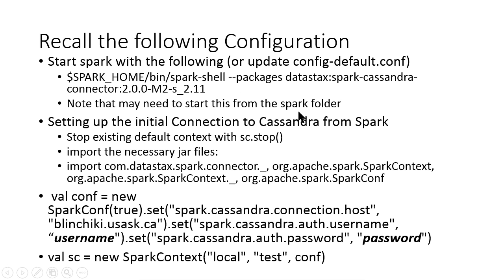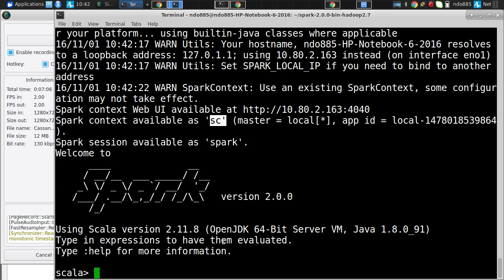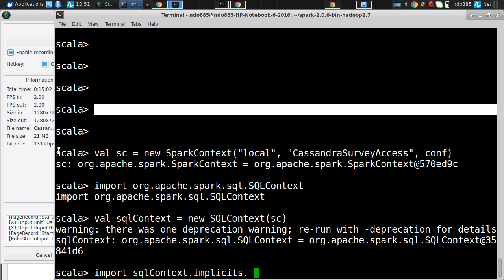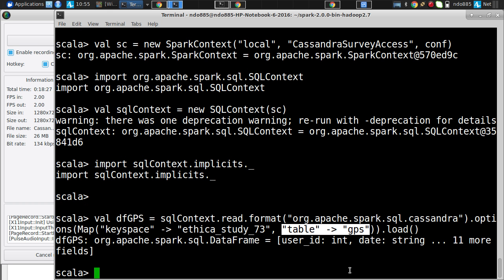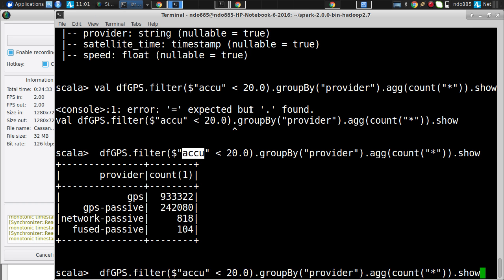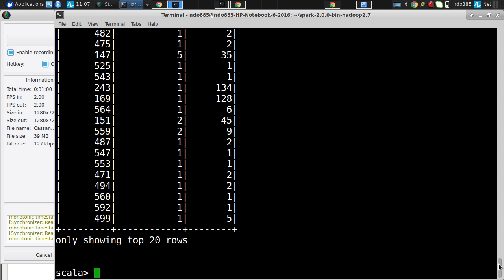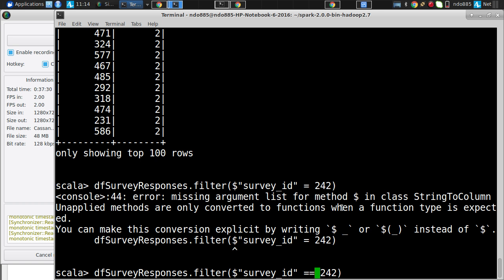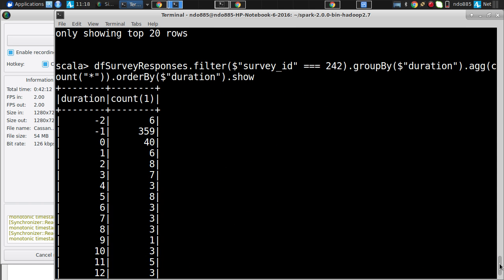Cassandra in Spark 2 -- Access to Ethica Health Survey JSON Data via Cassandra in Spark Part 1